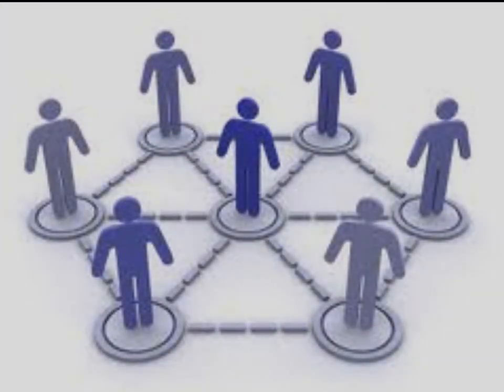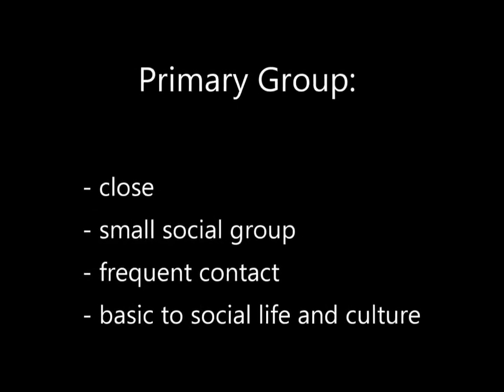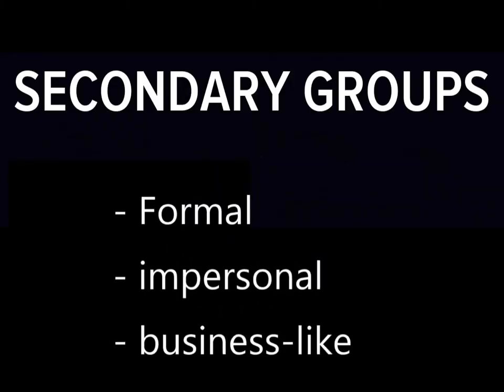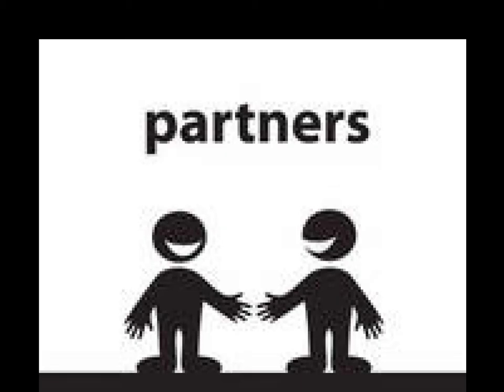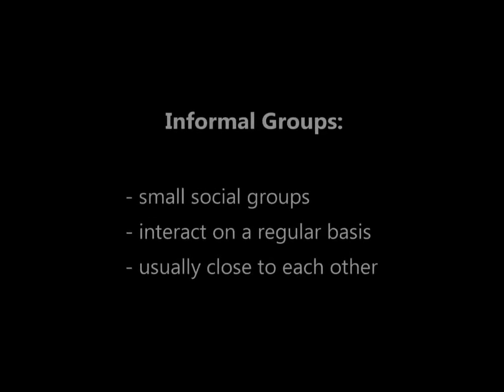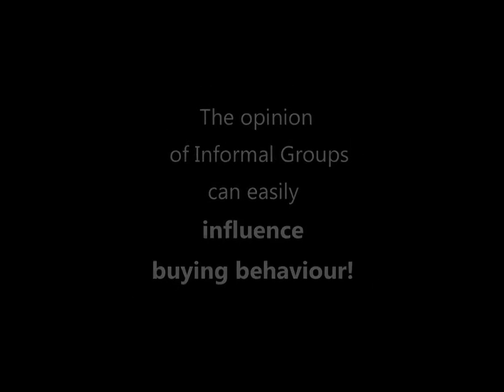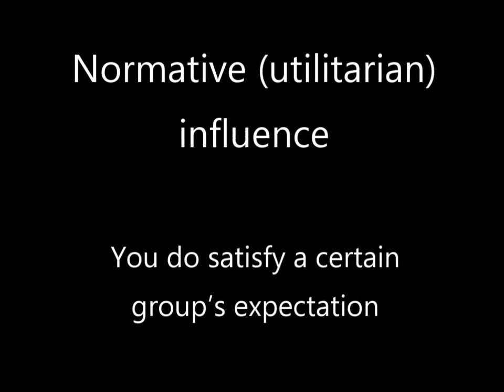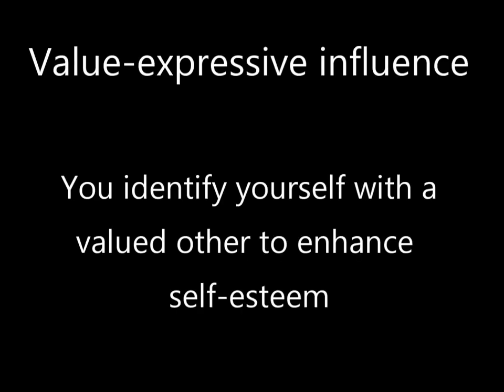MKT201 - Reference Groups - Consumer Behaviour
This is a assignment for the Charles Darwin University. Subject Marketing - Consumer Behaviour.